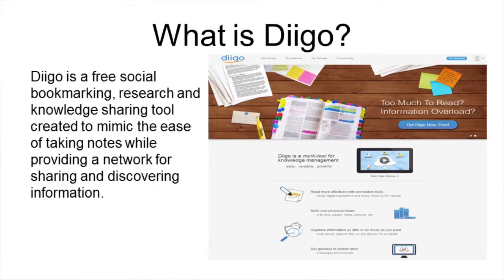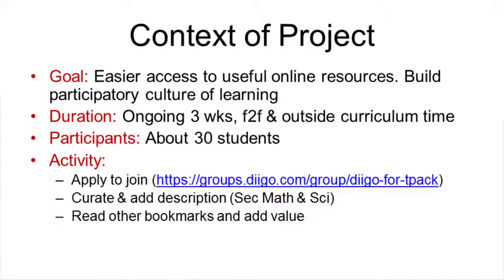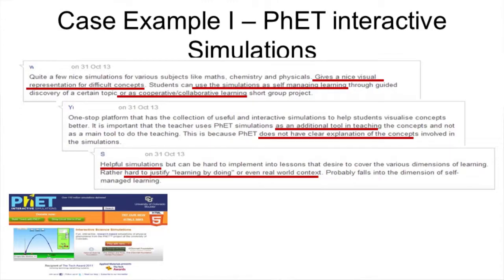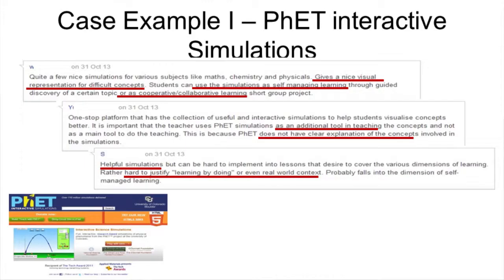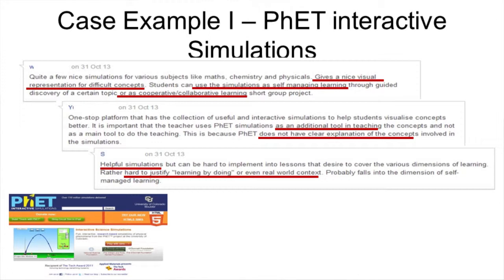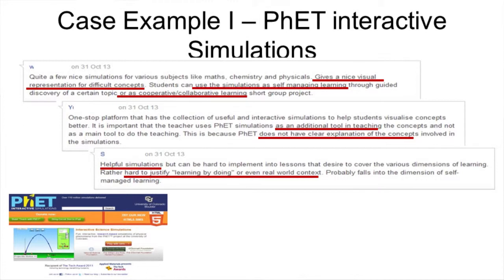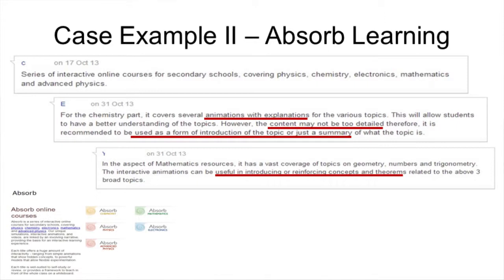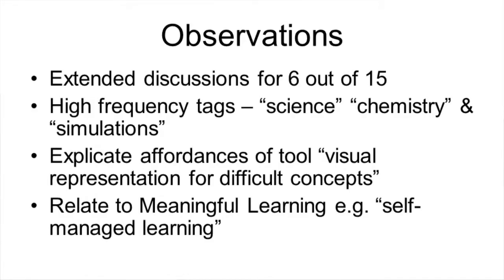e-Fiesta 2014 Concurrent Session 1: Digital Curation with Diigo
e-Fiesta 2014 Concurrent Session 1
Title: Digital Curation with Diigo
Speaker: Dr Lim Wei Ying, Learning Sciences & Technologies, NIE